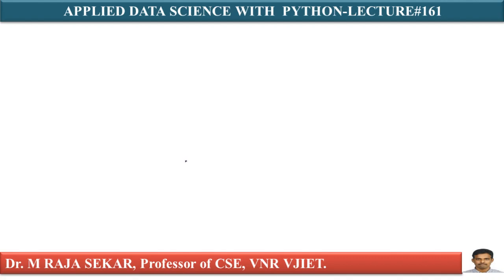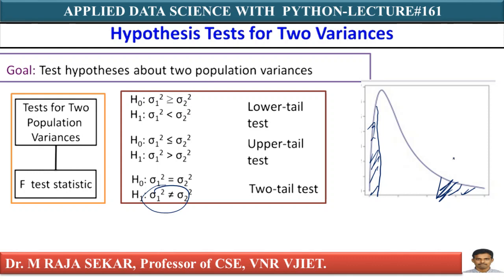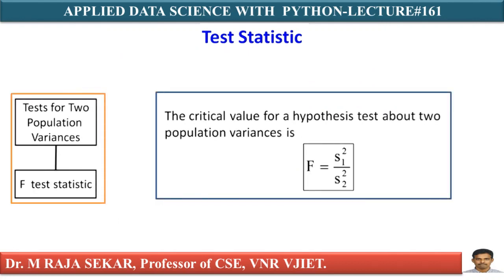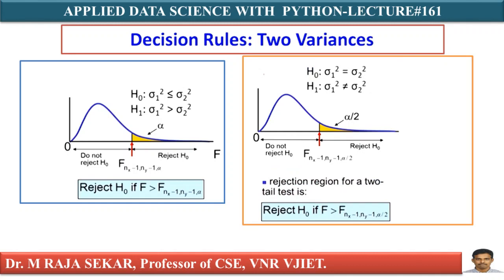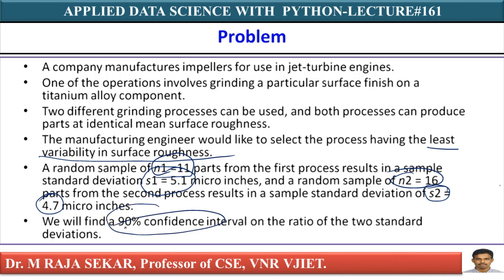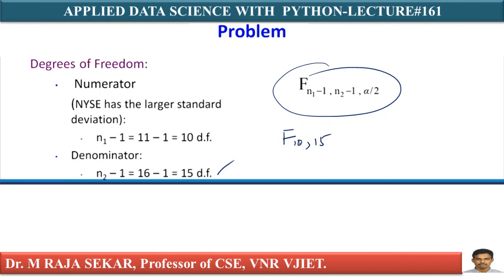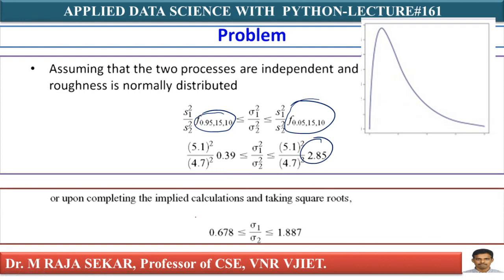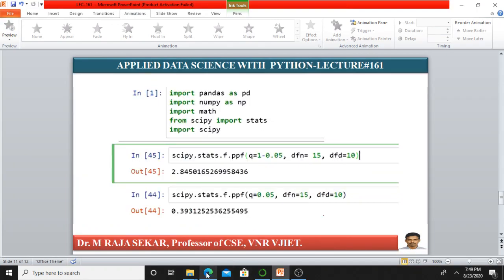HYPOTHESIS TESTING F TEST LEC 161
HYPOTHESIS TESTING  F TEST
HYPOTHESIS TESTING  F TEST  by Dr.M.RAJA SEKAR